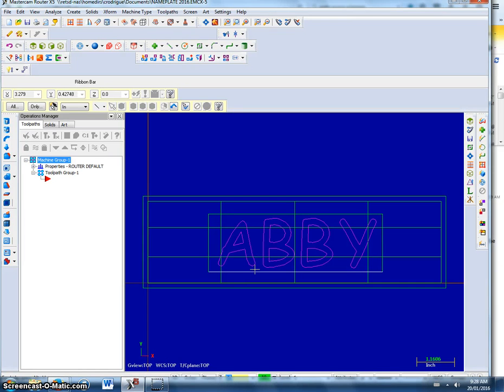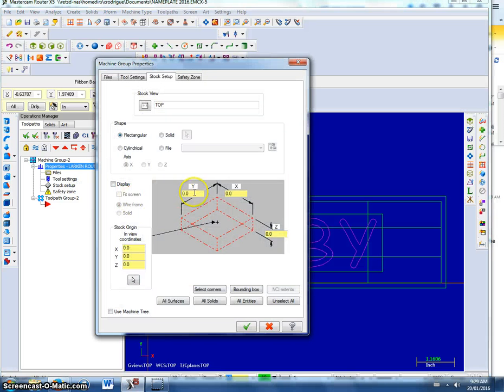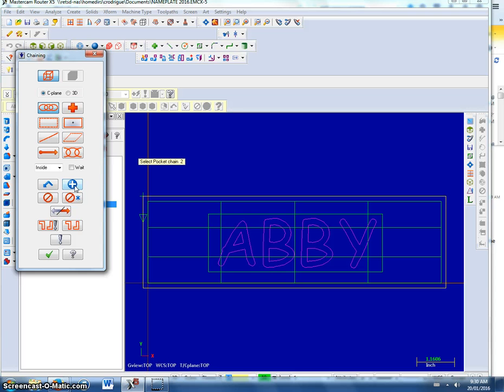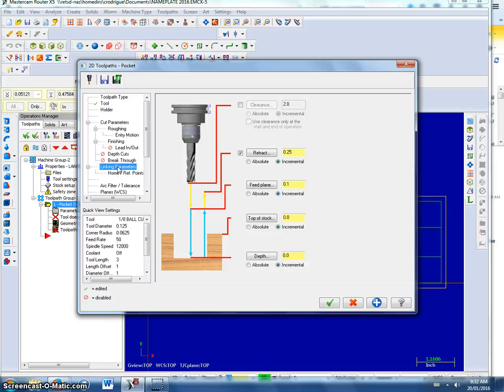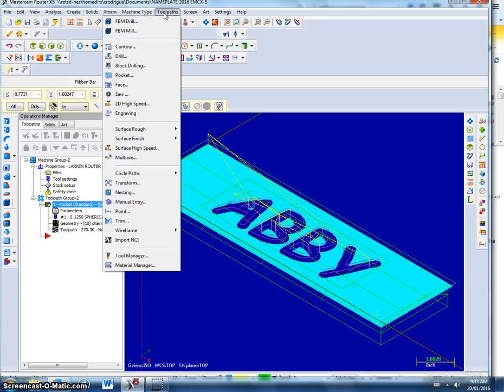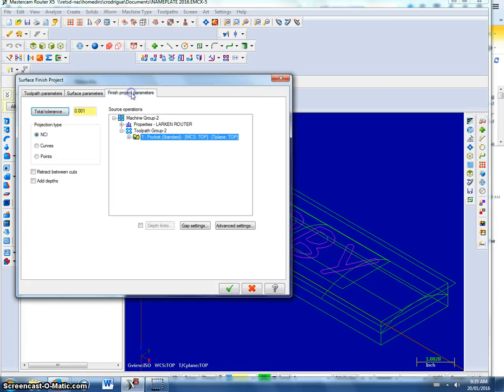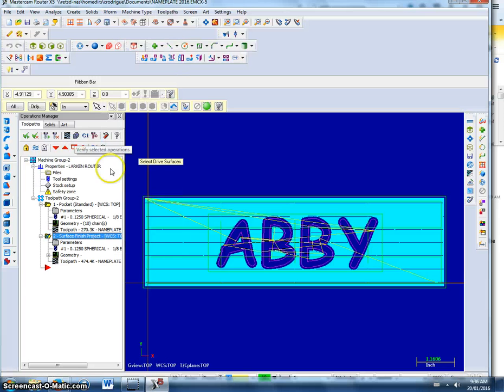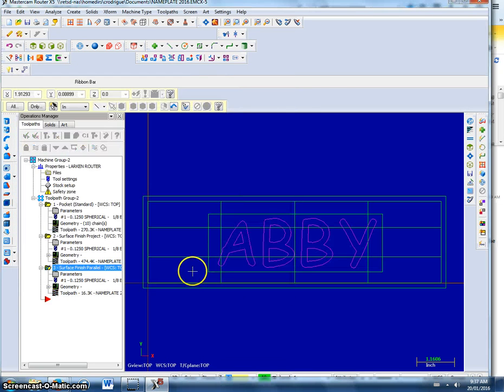MasterCam Name Plate Tutorial #3